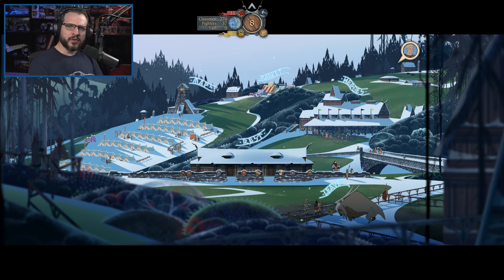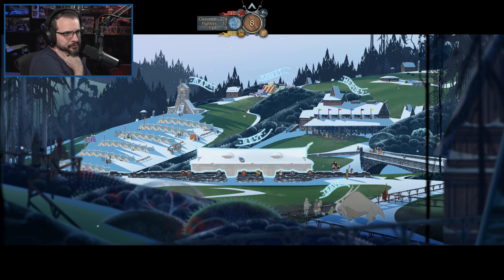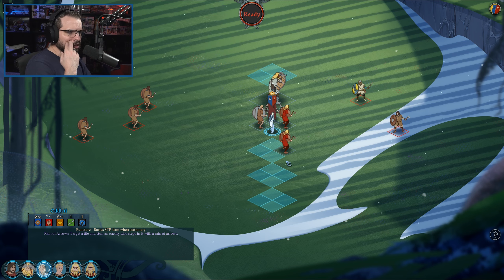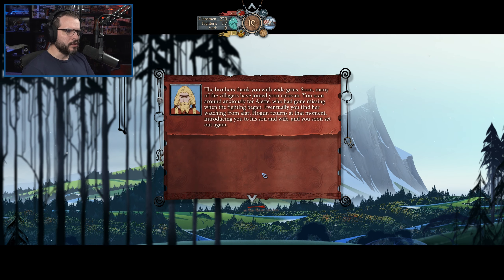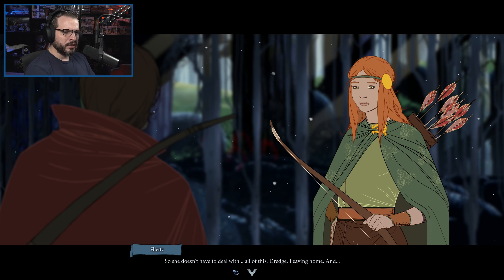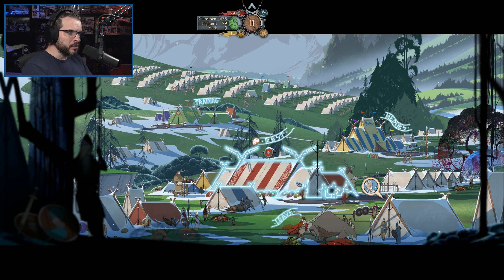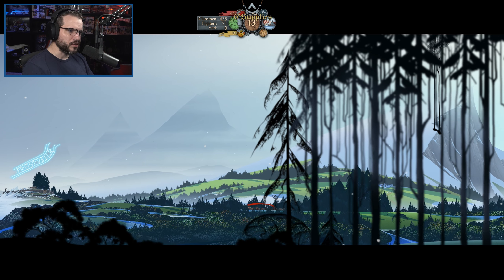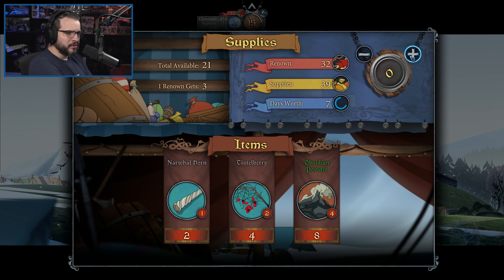Let's Play - THE BANNER SAGA - Part 4 - TURN-BASED TACTICAL RPG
Let's Play: The Banner Saga - Turn-Based Tactical RPG

I'm going to be playing throught the Tactical RPG, The Banner Saga (and likely it's sequels as well). I have played this first entry into the series many years ago, but it has been long enough that this is all still fairly new to me.

Here is the write-up of this game from the Steam Page:
Live through an epic role-playing Viking saga where your strategic choices directly affect your personal journey. Make allies as you travel with your caravan across this stunning yet harsh landscape. Carefully choose those who will help fight a new threat that jeopardizes an entire civilization.

If you like content from Quill18 and PotatoMcWhiskey, I am hoping you will like my content as well.